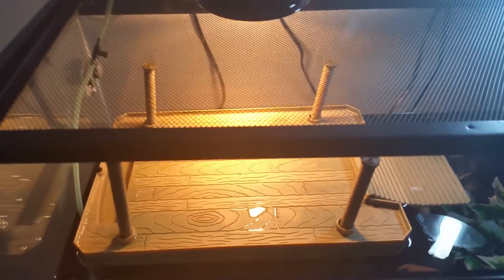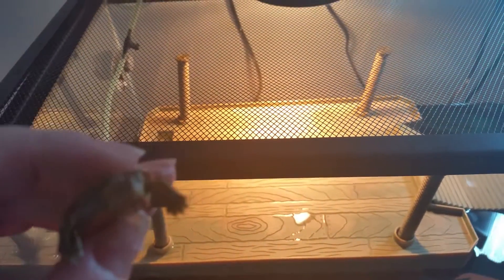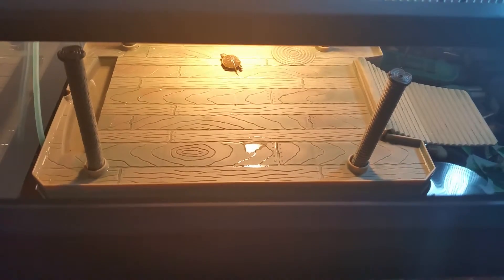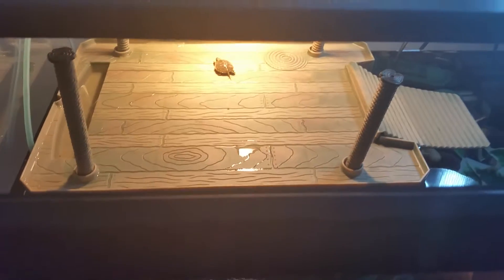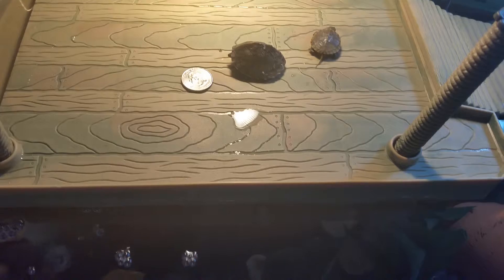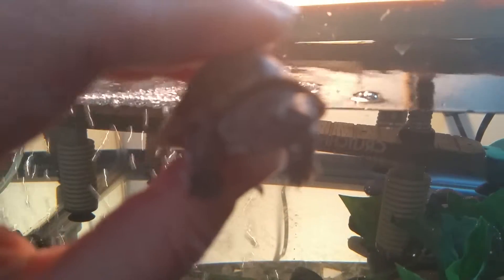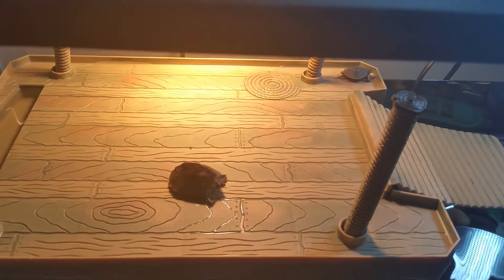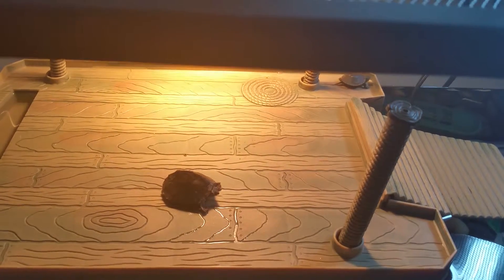Welcome Morpheus and Achilles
Hatchling western painted and razorback new home